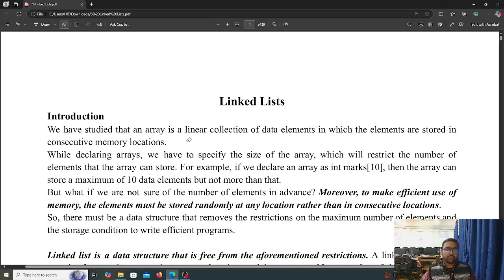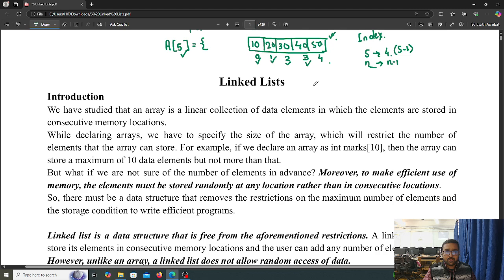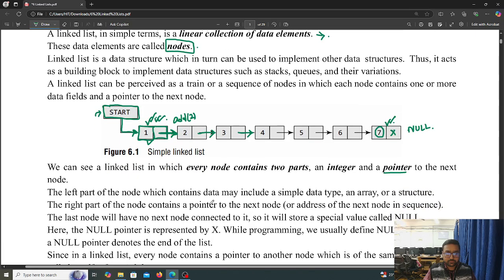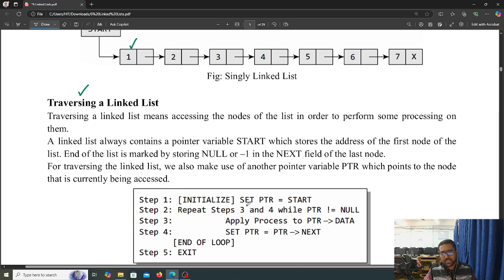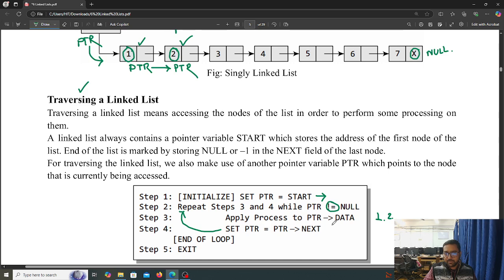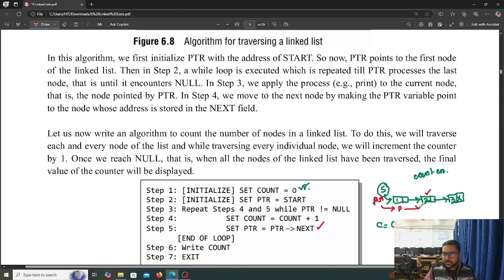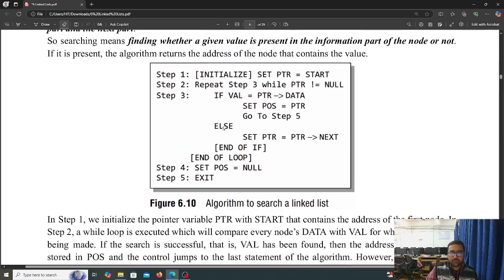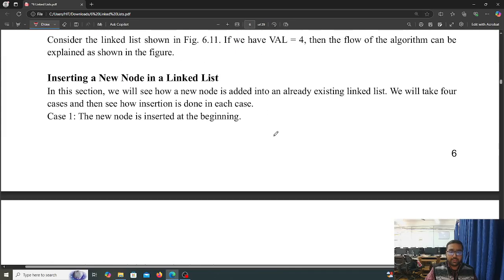Introduction to Linked List[Part-1]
Arpan Adhikary, AIML